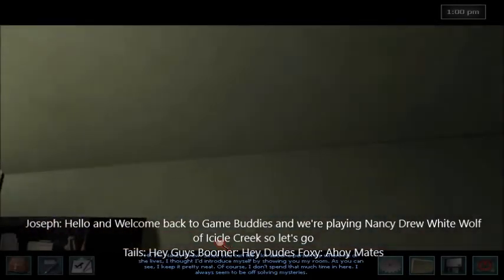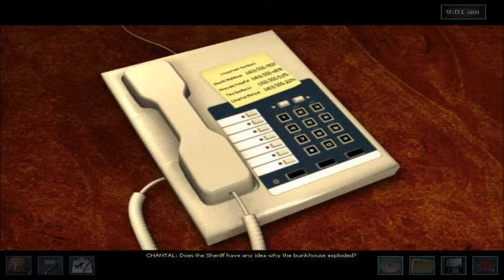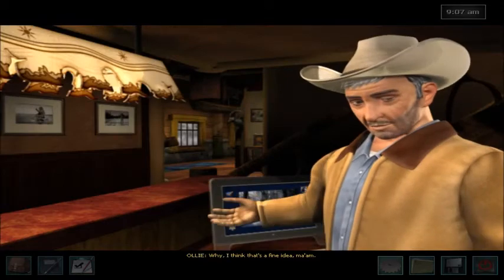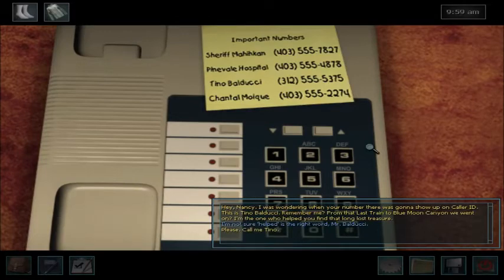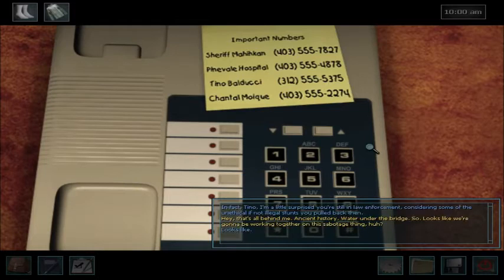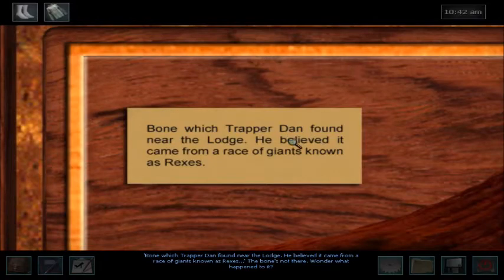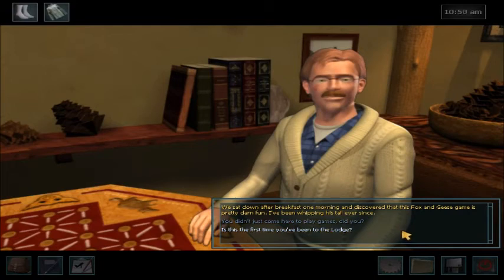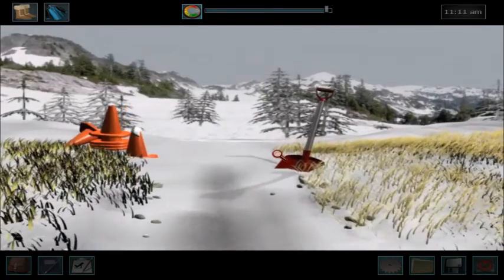The White Wolf of Icicle Creek: Shoveling Snow - Part 1 - Game Buddies